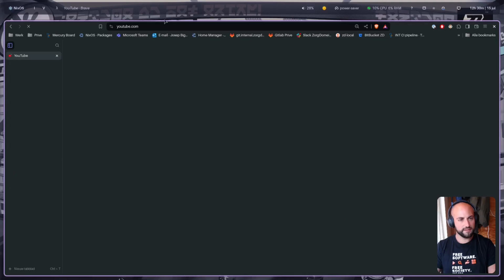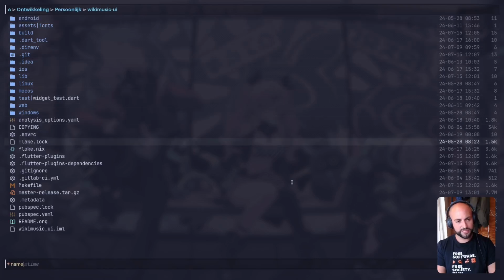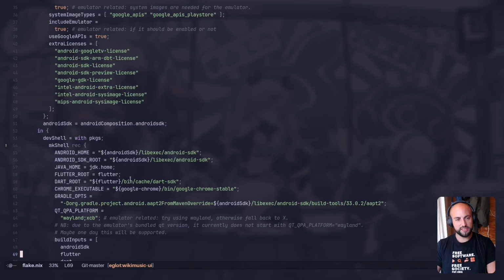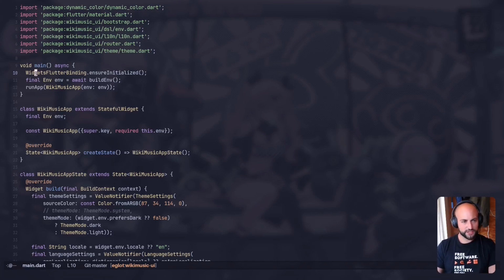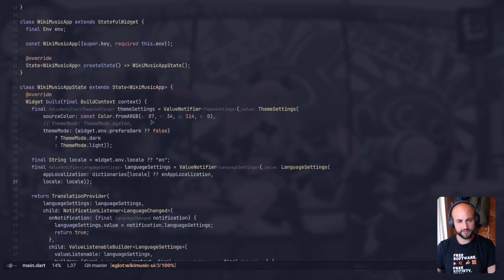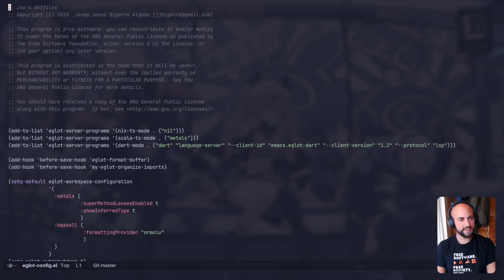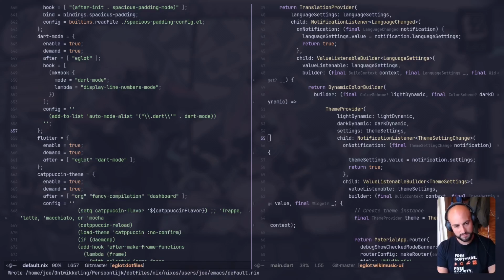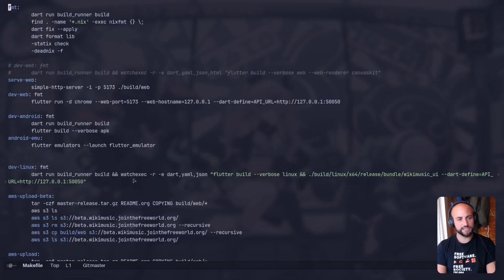Emacs Flutter + Dart Eglot TreeSitter Nix setup using Home Manager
In this video I try to explain how to achieve a very functional, fast and configurable setup for developing with Flutter, on Emacs, with Nix too.